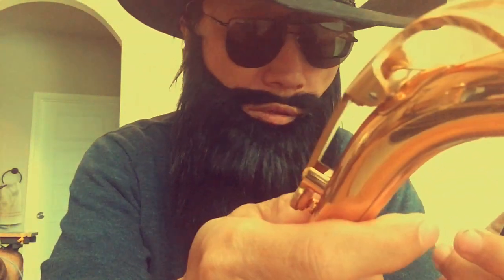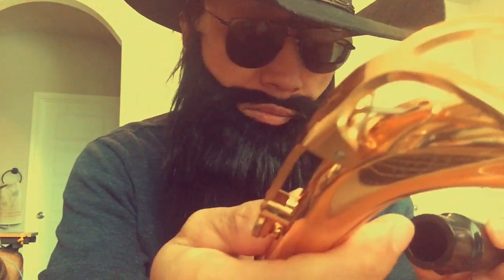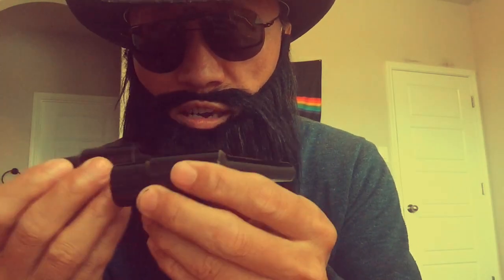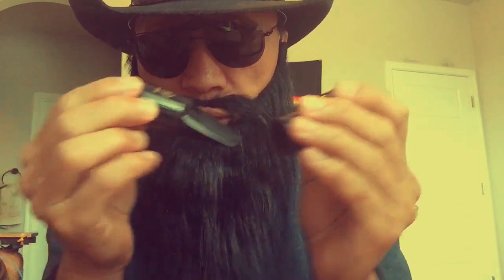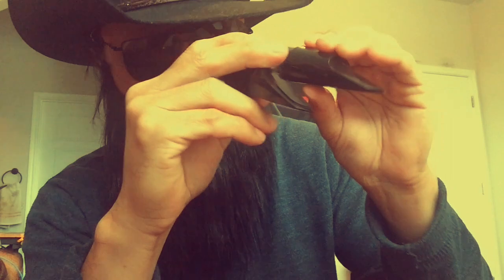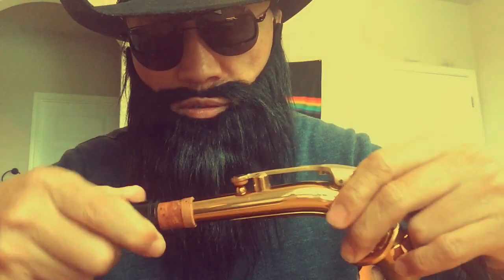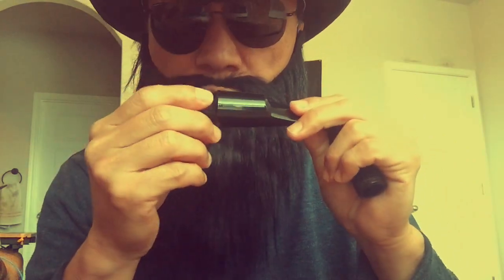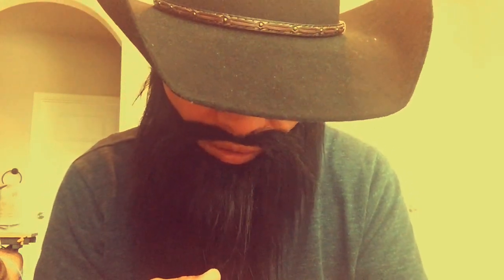Cheap Sax Shortcut - Does it really sound terrible? Original cheap mouthpiece Vs Yamaha 4C.